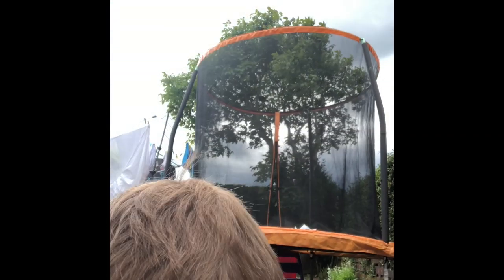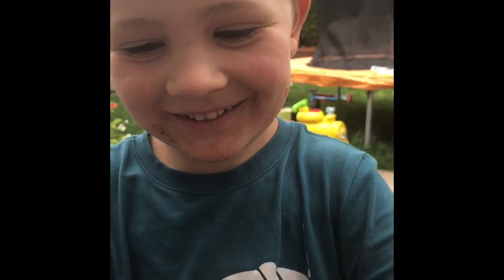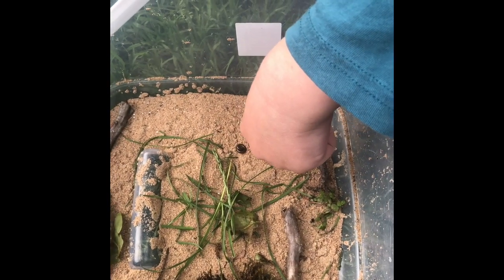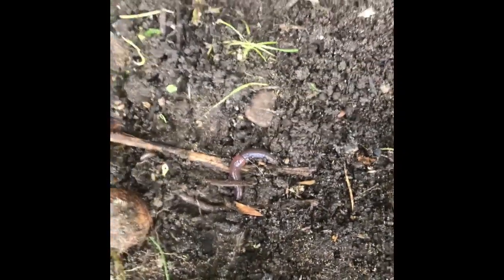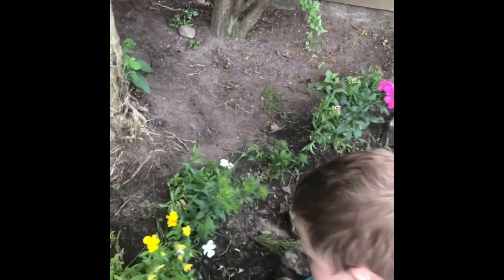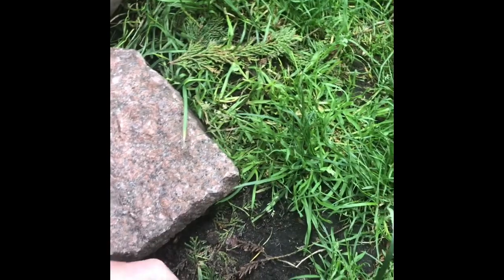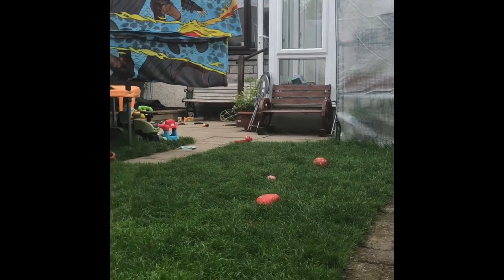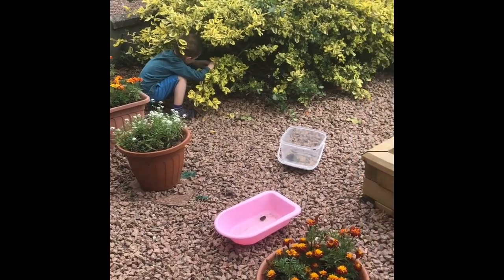Mini Beast Adventure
Garden adventure